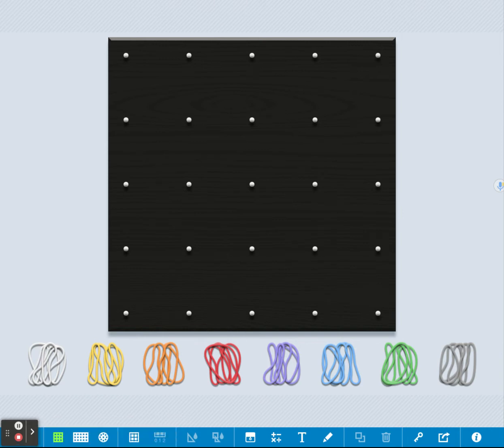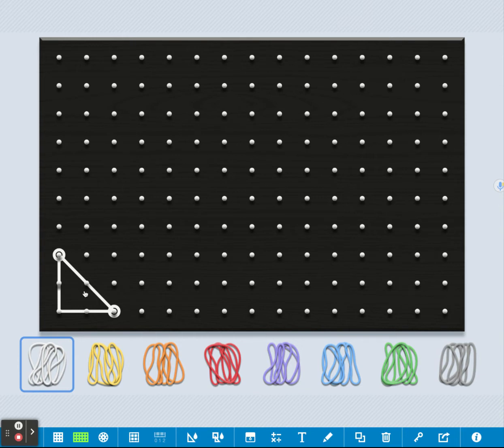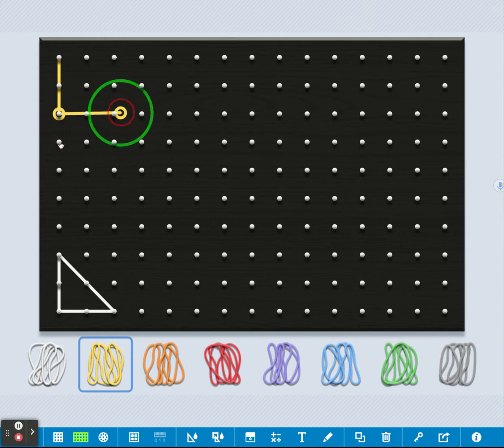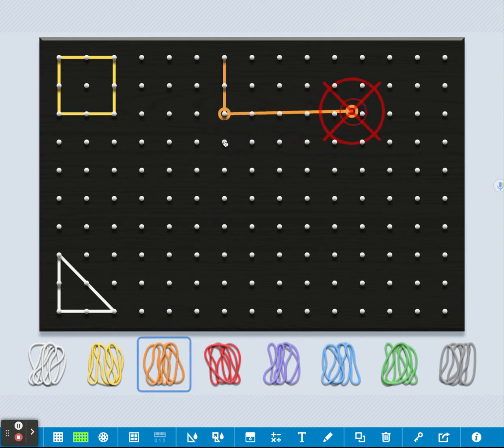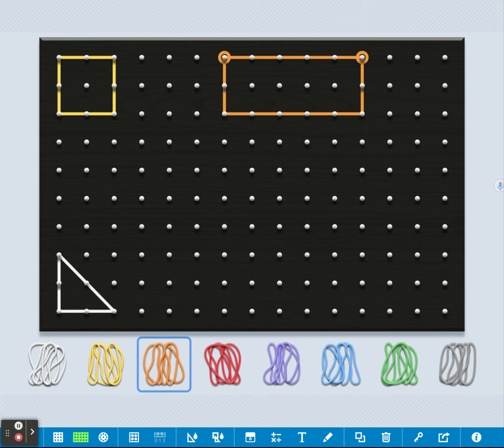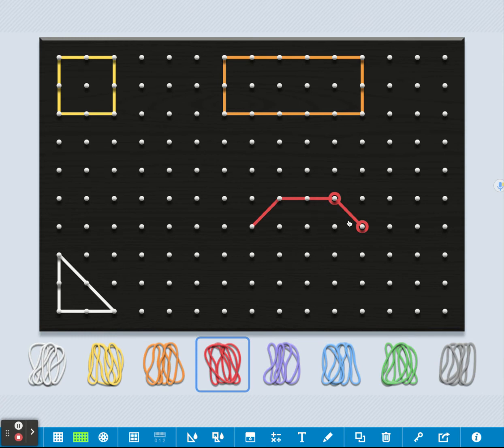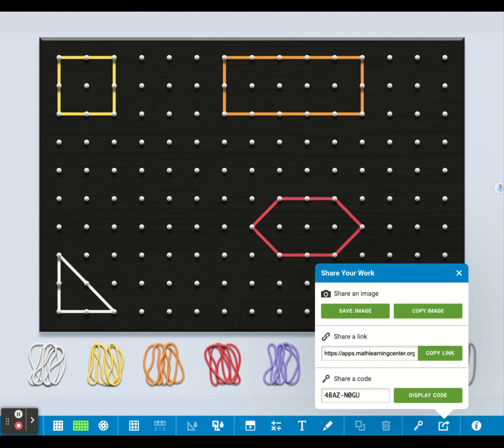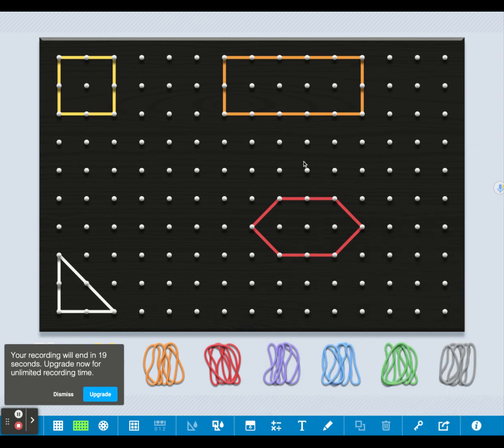Geoboard by The Math Learning Center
Use the Math Learning Center Geoboard to create shapes based on attributes.